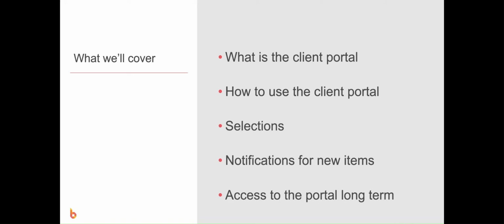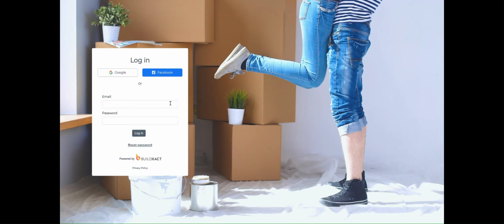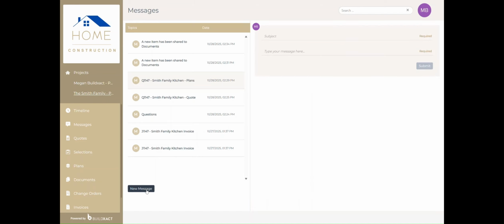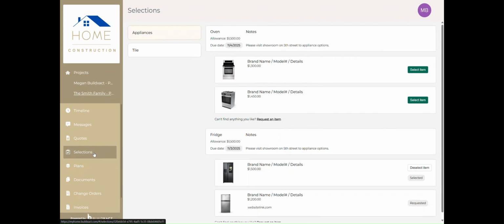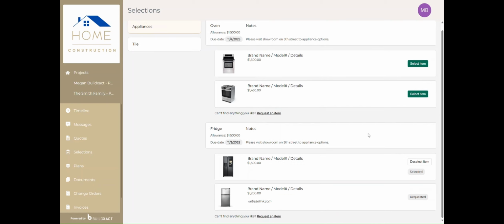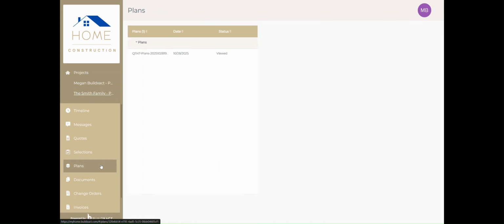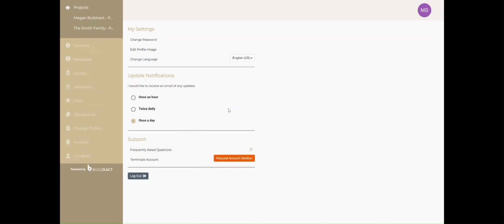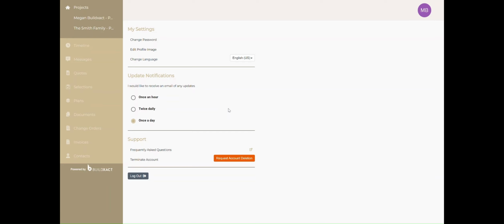Helping your client access the Client Portal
0:32 What is the client portal​
1:16 How to use the client portal​
3:10 Selections​
6:12 Notifications for new items​
7:02 Access to the portal long term